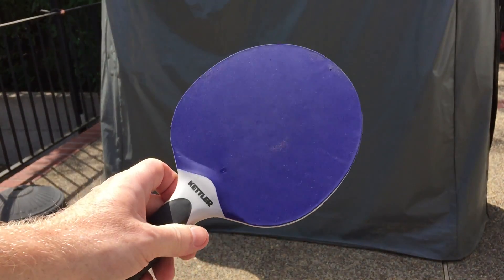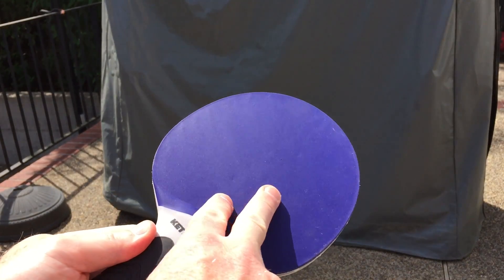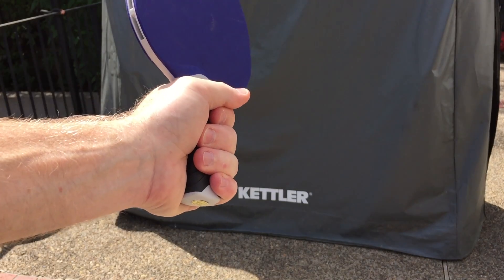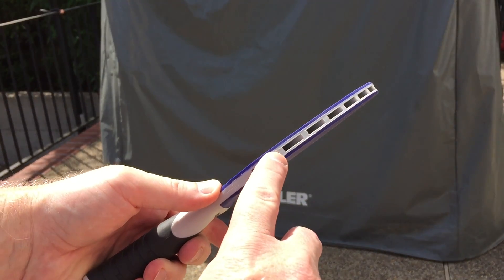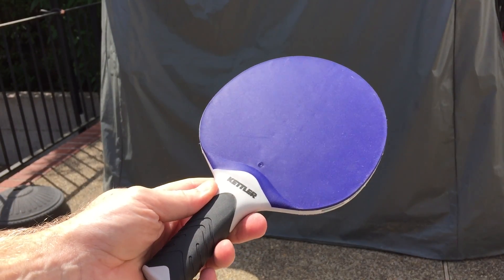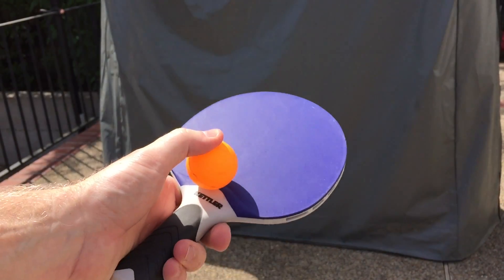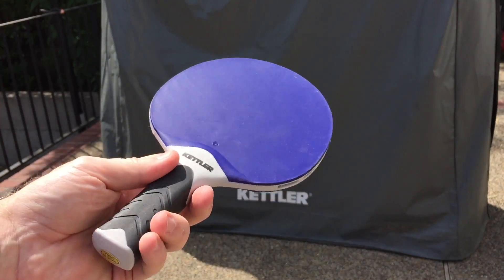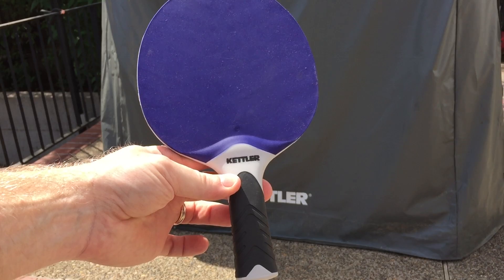Kettler Halo Outdoor Paddle Review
This is a video review of the Kettler Halo Outdoor ping pong paddle. It's totally weatherproof and resistant to moisture. We like the solid ergonomic handle and rubber surface to the paddle. Excellent spin and control. See more online at: